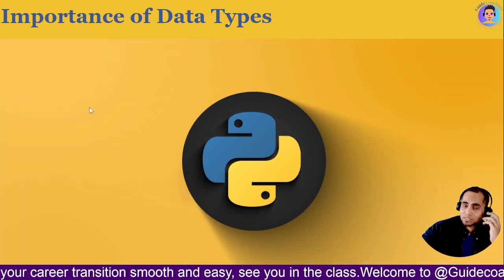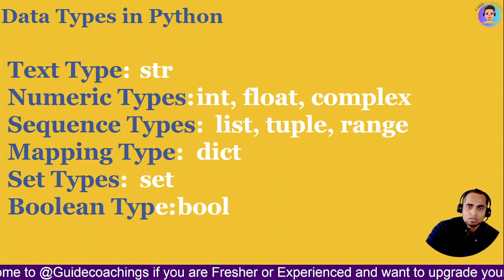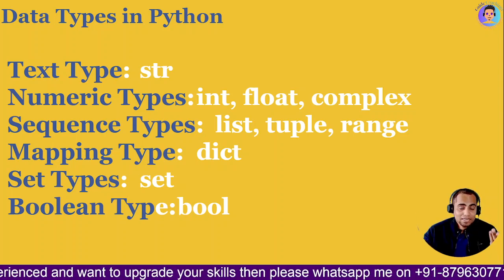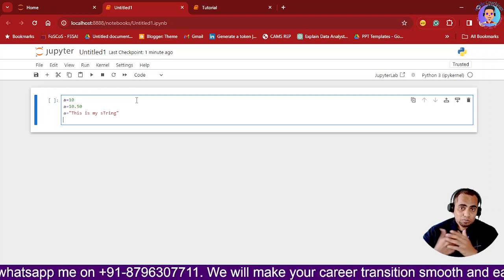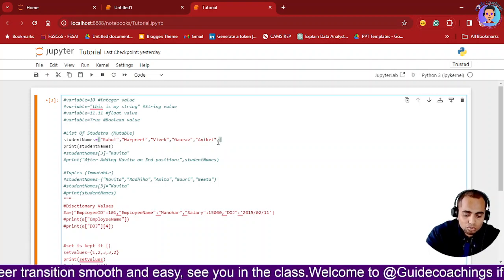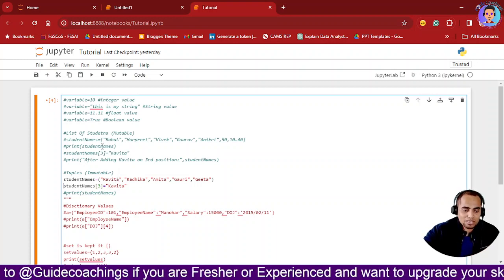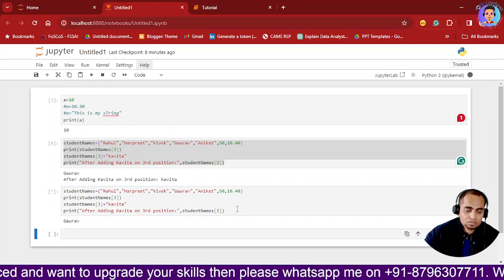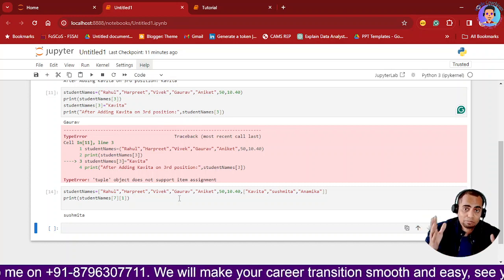Demystifying Python Data Types: A Beginner's Guide | BI Learning became Easy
Description